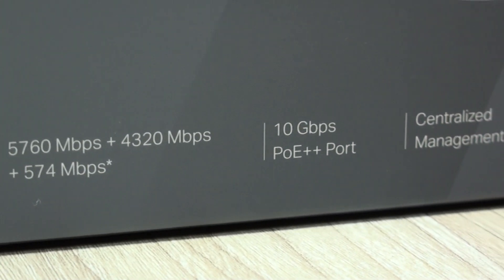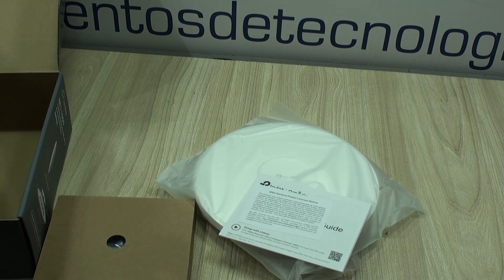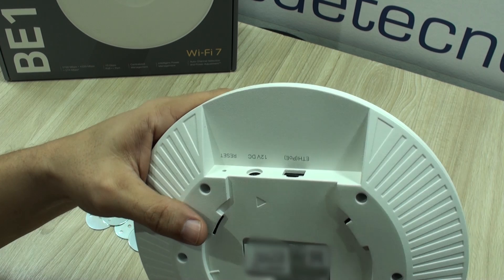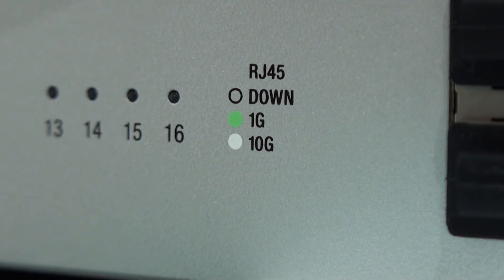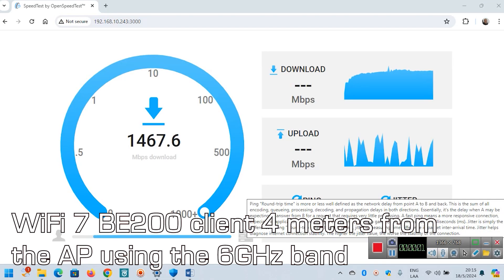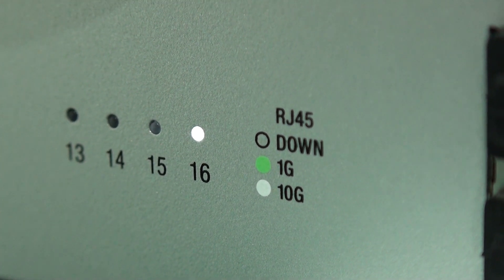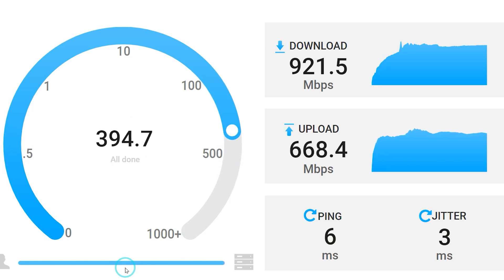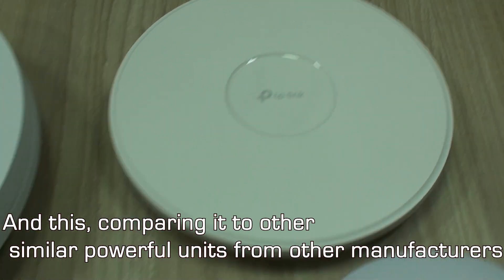WiFi7 Omada Access Point for Enterprise Use and much more (EAP773 WiFi 7 AP)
EAP773 Access Point Omada WiFi 7

The products you saw on this video: